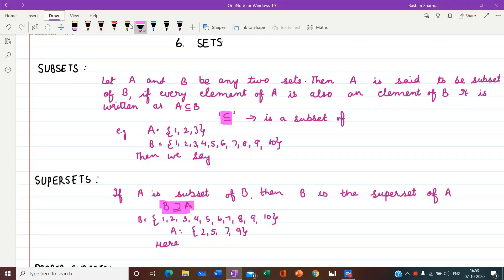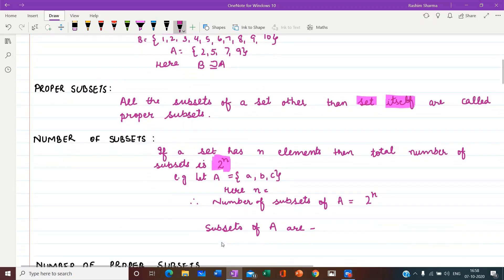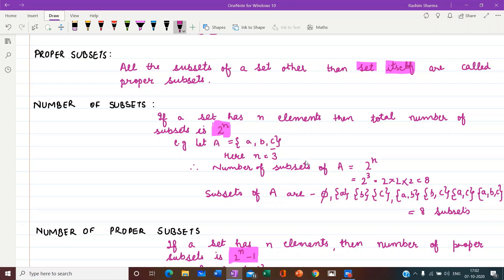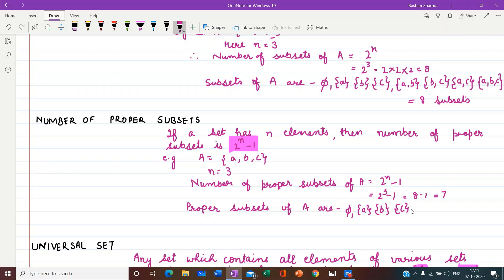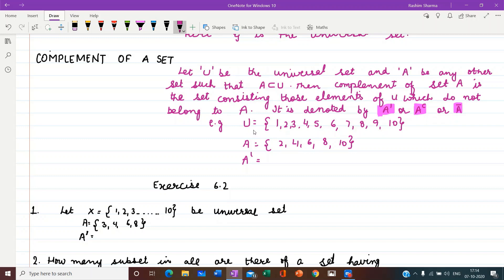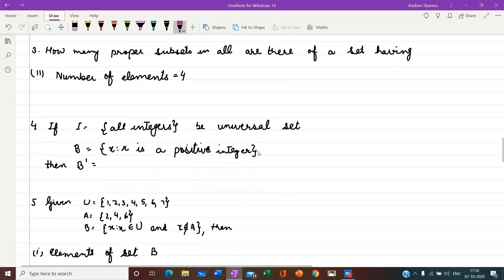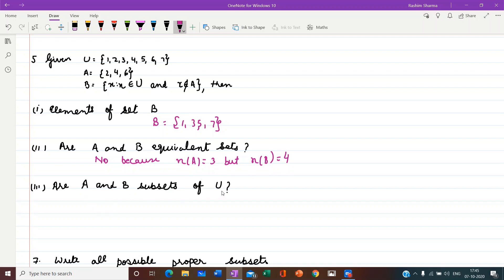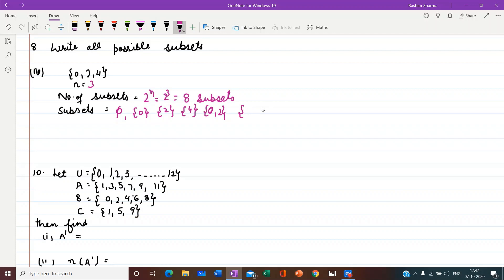Sets Part 3